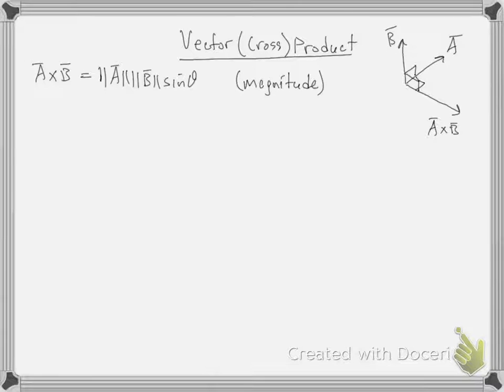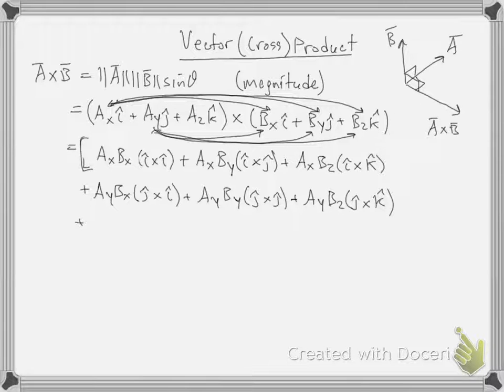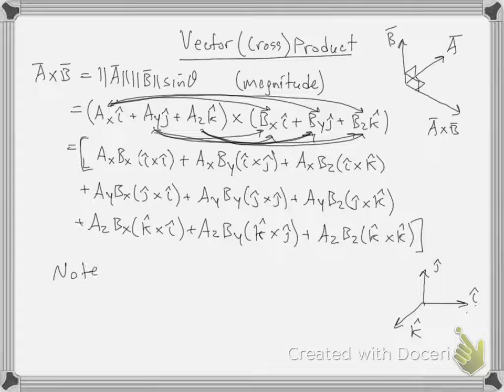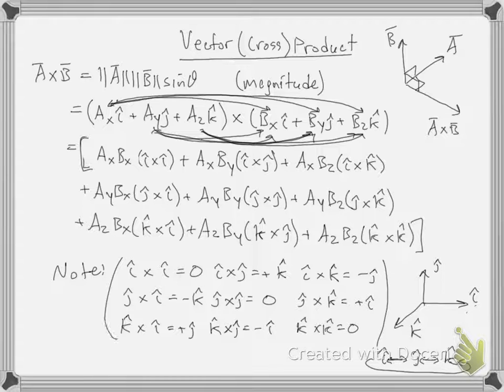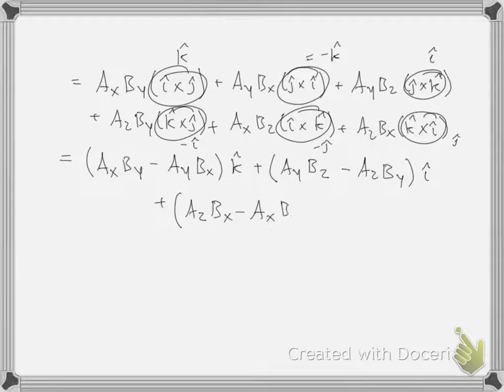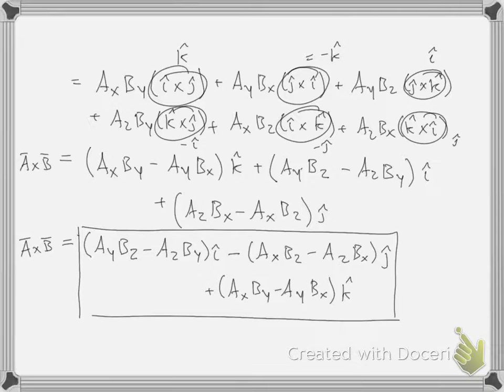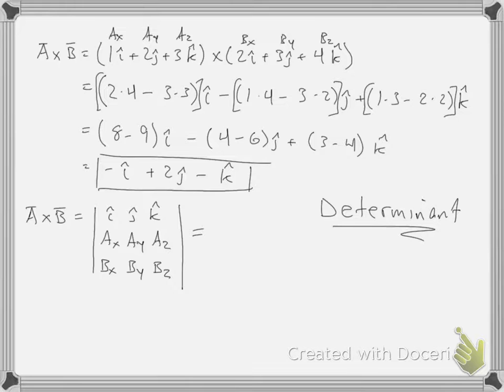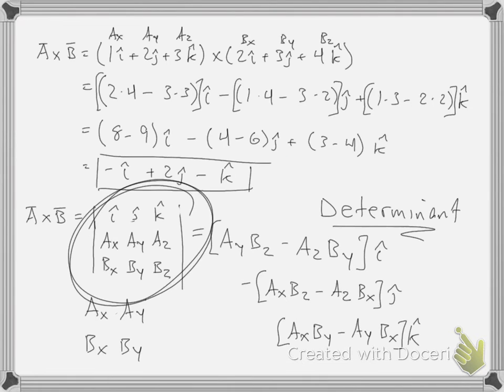Explaining the Cross Product